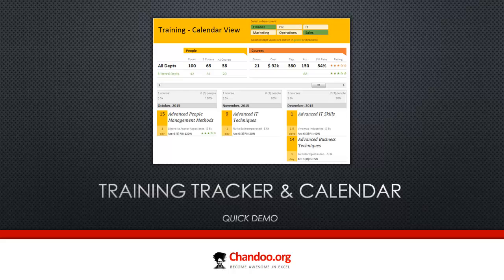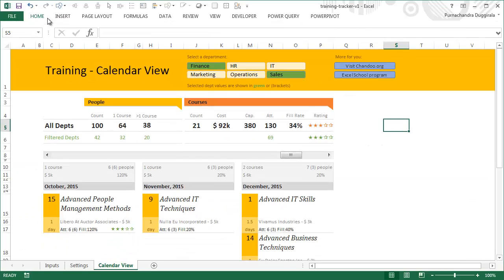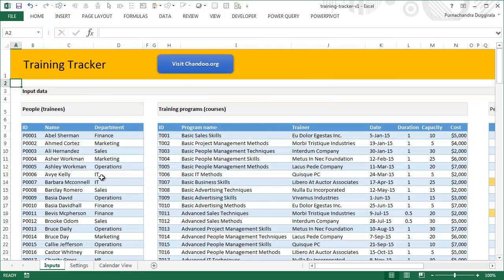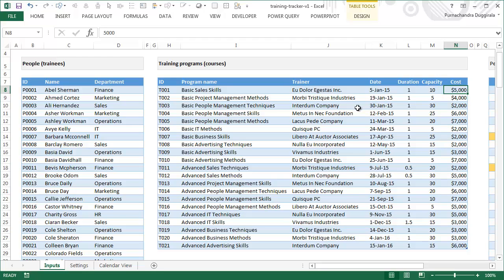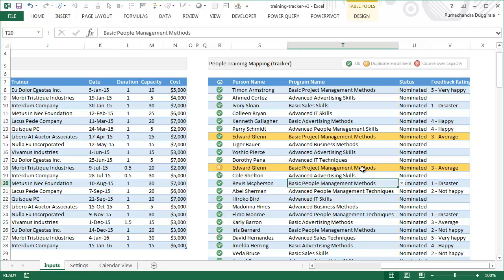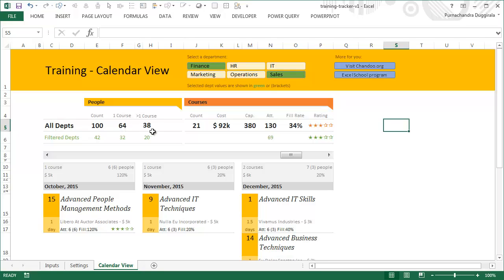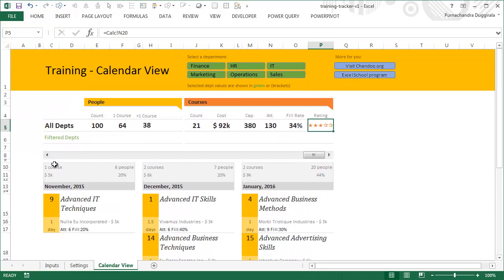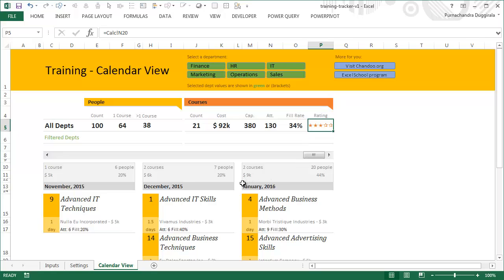Training tracker and calendar in Excel - Quick Demo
Here is a training tracker and calendar built in Excel. To download the workbook and understand more,